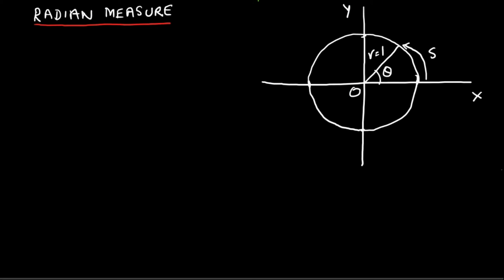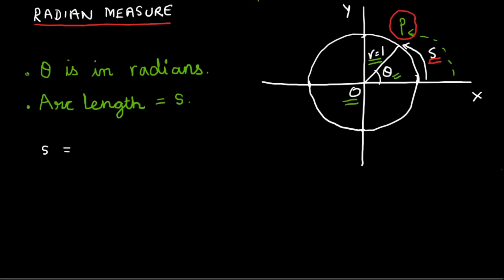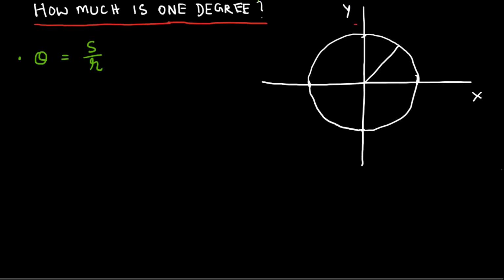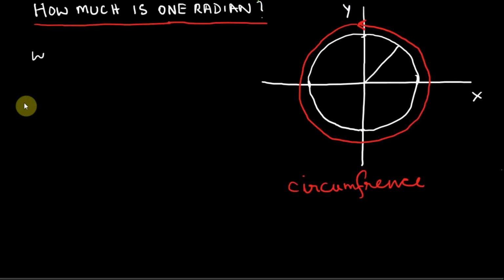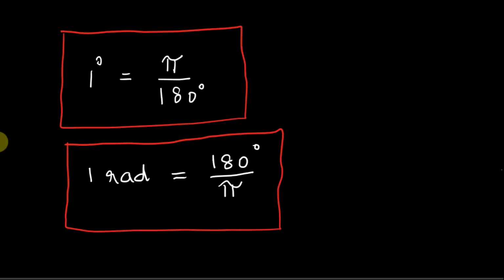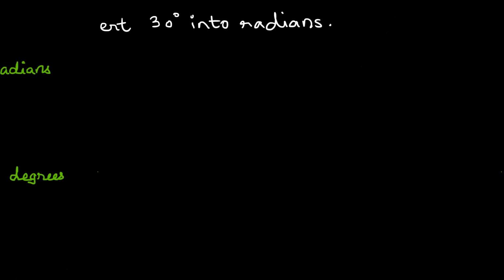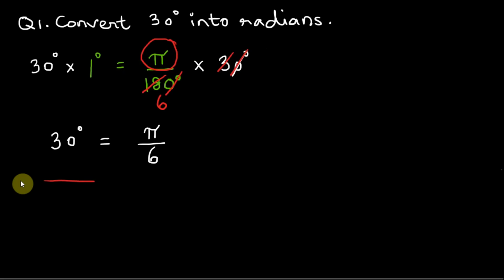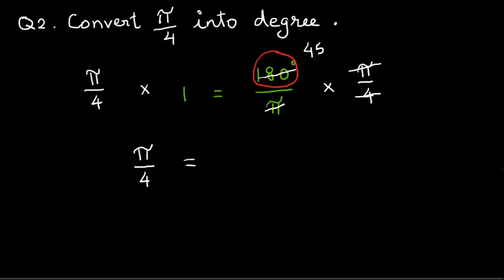L4 - Radian Measure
In this lesson, you will learn about radian measure and its relationship with arc of a circle and radius. You will also learn about converting from radian to degree and degree to radian value.

This is trigonometry course. Before you start with this lesson, you should complete the following prerequisites.

TIMESTAMPS:
Intro - 0:00
Radian Measure - 37:04
How Much Is One Degree - 1:40
How Much Is One Radian - 2:23
Examples - 3:30
Summary - 10:00